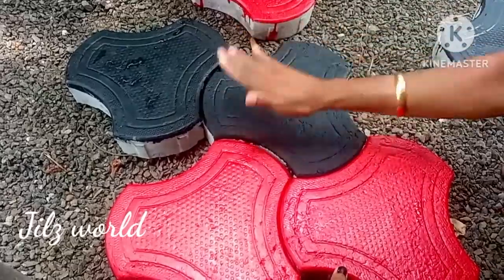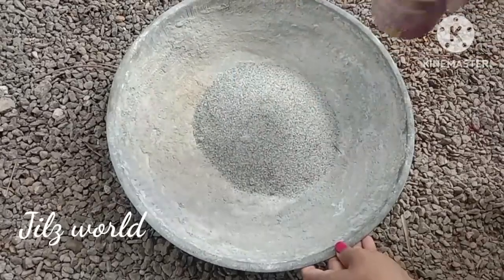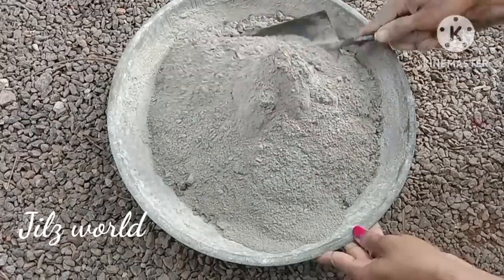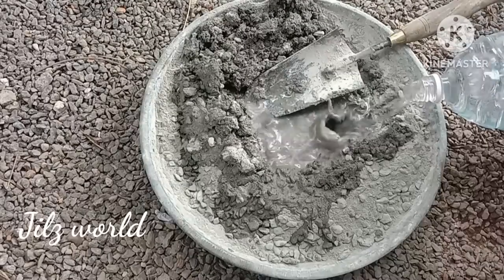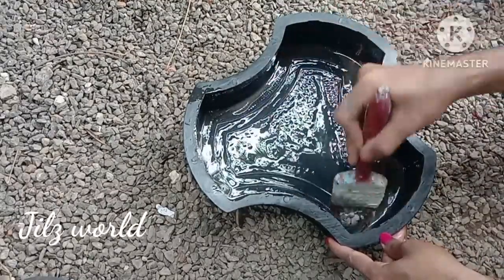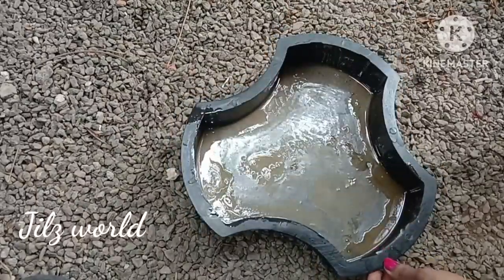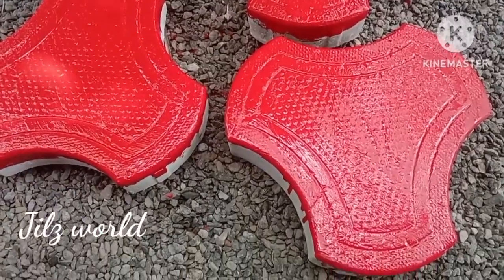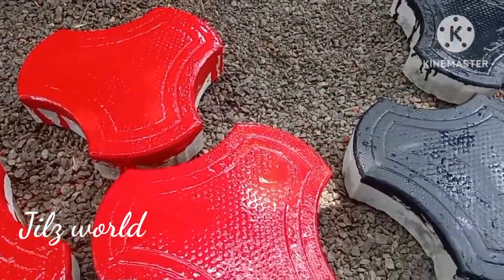ഇന്റർലോക്ക് ഉണ്ടാക്കാൻ ശരിയായ അളവ് പറയുന്ന ഒരേയൊരു വീഡിയോ |Interlock tiles making at home